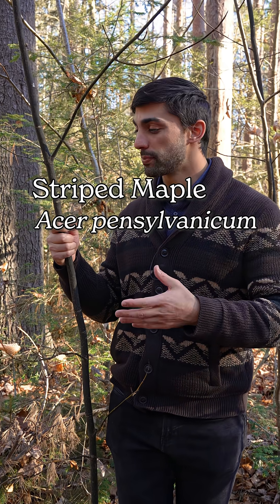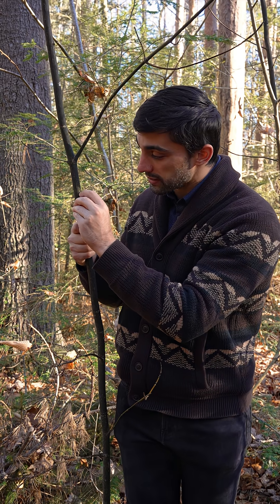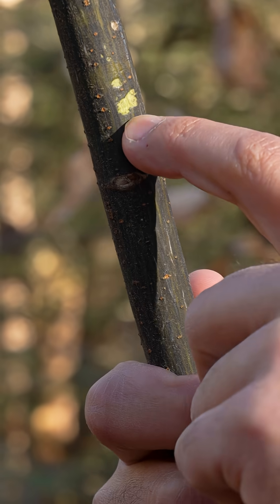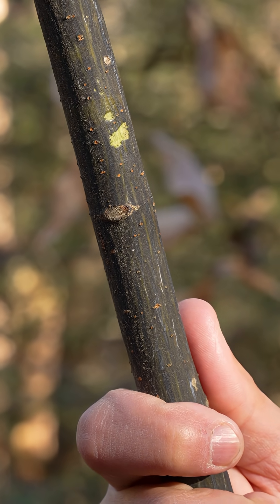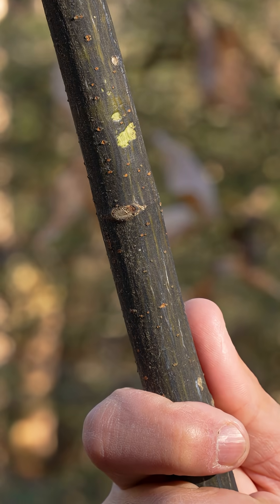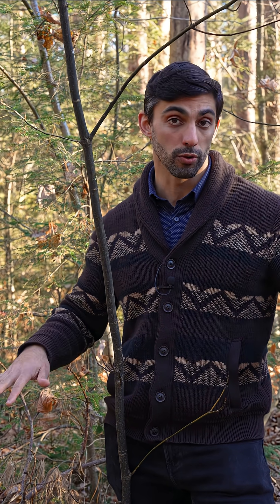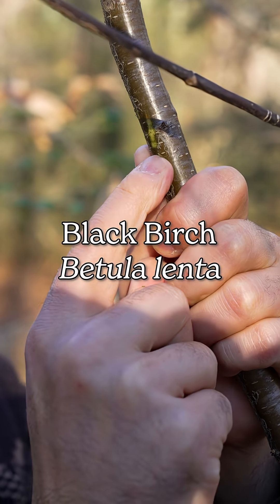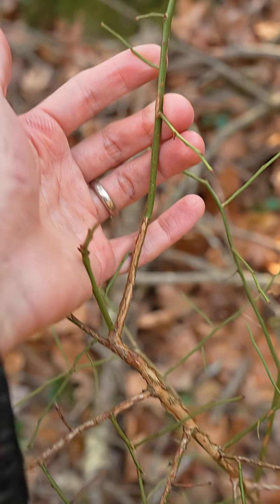Let's Botanize - Photosynthetic Bark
Let's learn about Photossntetic Bark feat. Acer pensylvanicum!